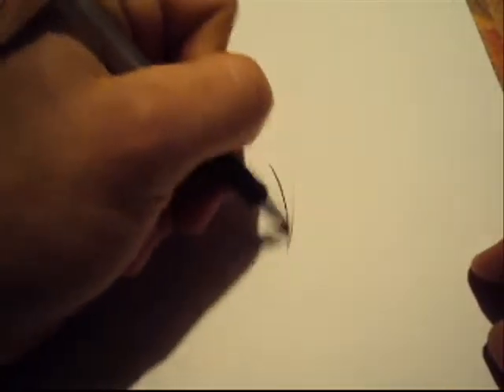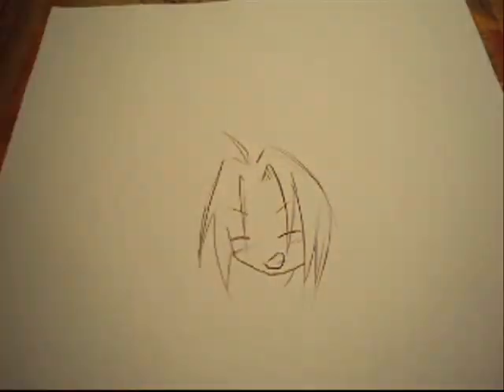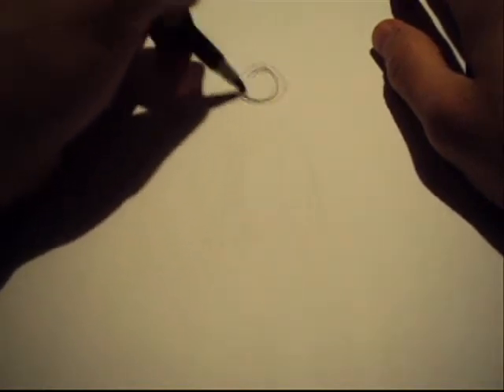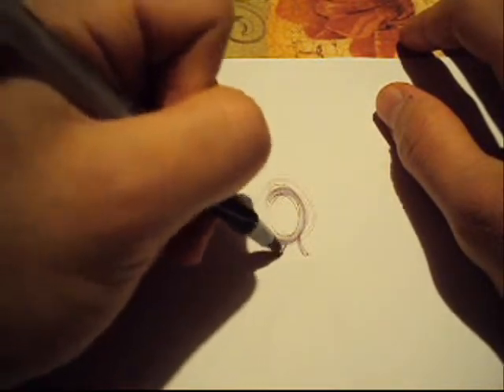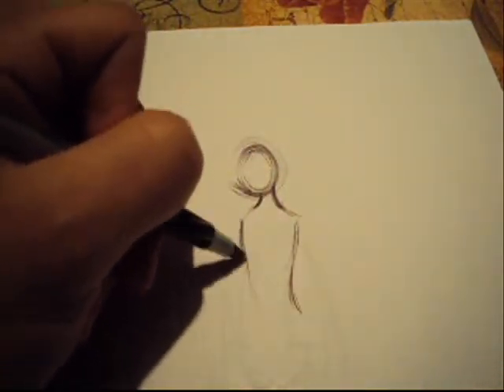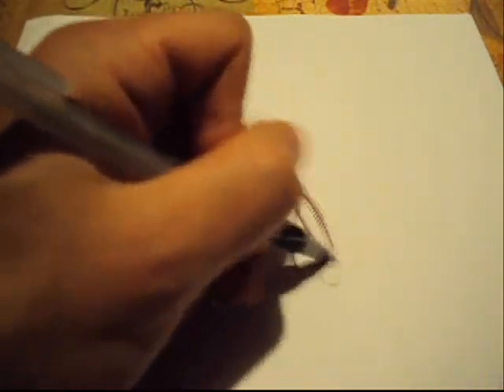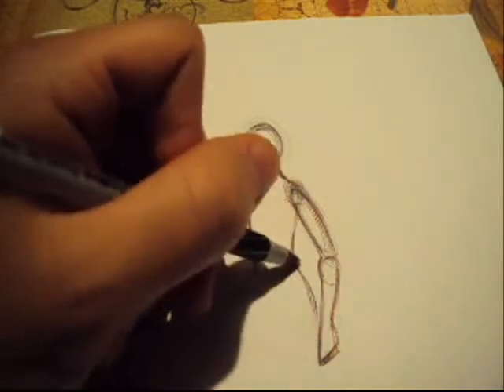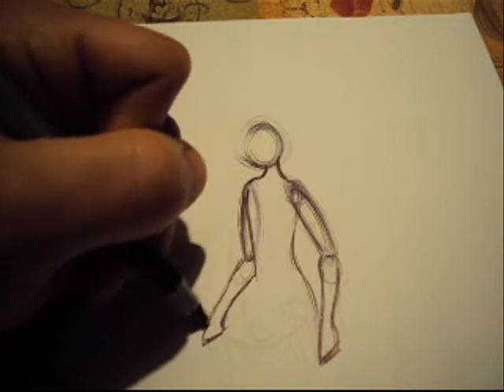AnatomyTutorial.wmv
Some friends of mine have had trouble with anatomy (who doesn't?) so I thought I'd make a quick (not really) tutorial on drawing the human body. I've picked up a few tricks over the years either from practice or other artists and thought I'd share.

This is obviously not the only way to go about it or the best style but I'm sure some of these tips will help you as they have helped me. Goodluck and keep on sketching!